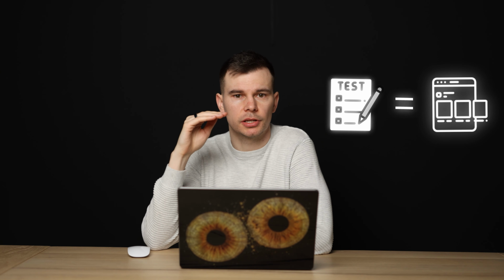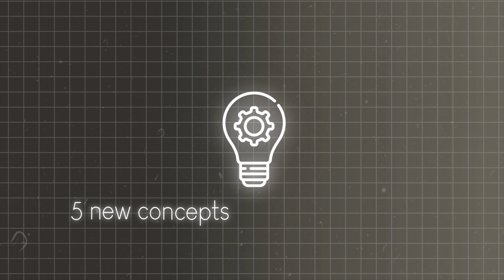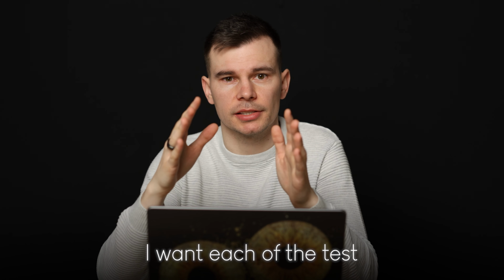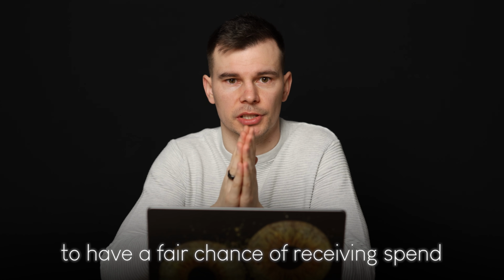ABO vs CBO: Which One To Use In 2025?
In this video I break down the differences between ABO (Ad Set Budget Optimization) and CBO (Campaign Budget Optimization) to help you decide which strategy is best for your Facebook ads in 2025.

I explain when to use ABO for more control over your ad spend and when CBO can help you scale your campaigns efficiently.

You’ll learn how Facebook’s algorithm changes impact budget optimization and what factors to consider when choosing between ABO and CBO.

By the end of this video, you’ll have a clear understanding of how to optimize your Facebook ad budget to maximize performance and achieve better results.